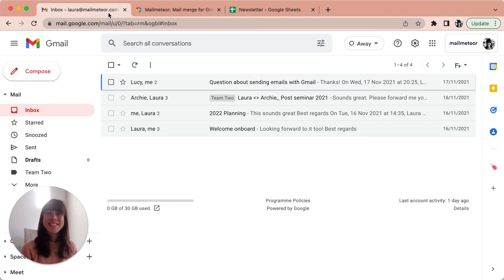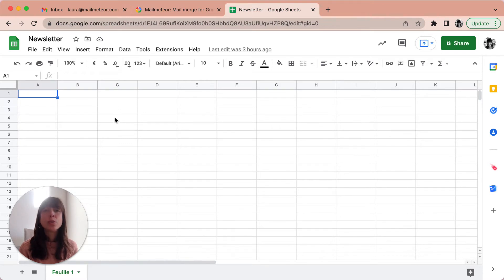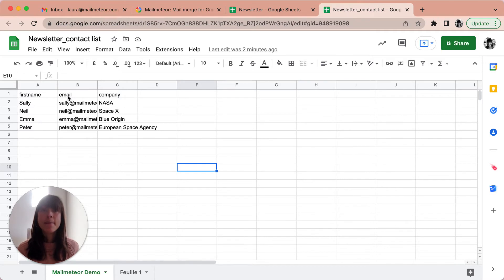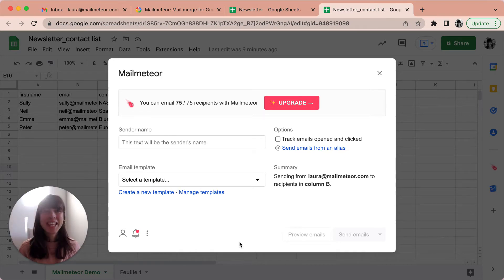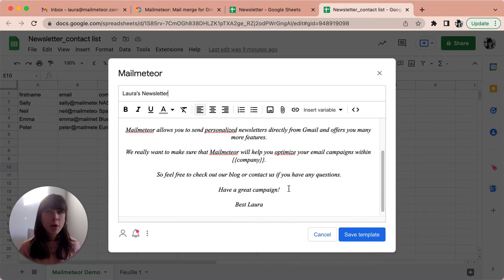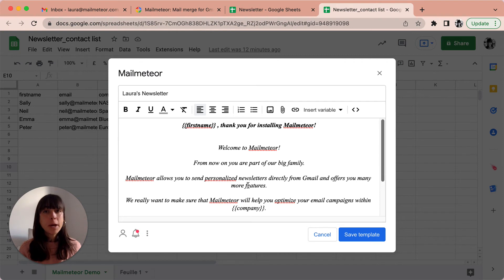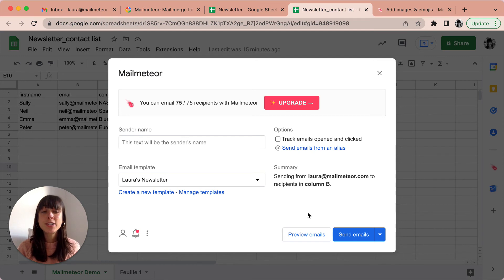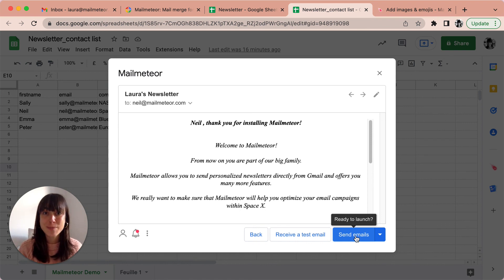How to send a newsletter in Gmail (Gmail Tips & Tricks)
Did you know you can easily send a newsletter using your Gmail account?

In this video, we show you the right way to send a newsletter with Gmail. Starting from saving your mailing list in a Google Sheets, to writing an effective email that people read.

00:15 - Install Mailmeteor from the Google Workspace Marketplace
00:37 - Import your contacts in Google Sheets
02:10 - Design custom email newsletters with Gmail
04:09 - Preview your newsletter in Gmail before sending.
04:49 - Use Gmail to send newsletters that end up in the inbox—not spam